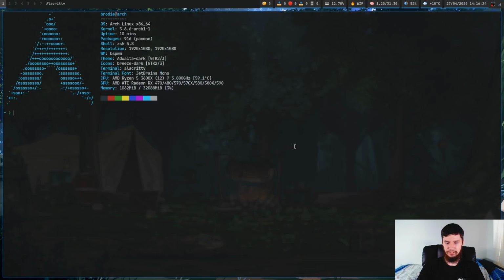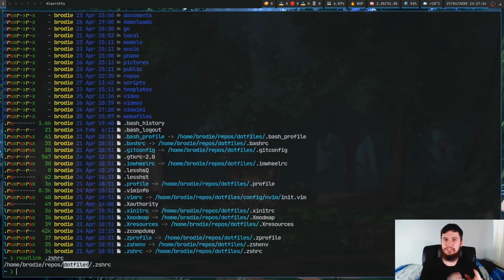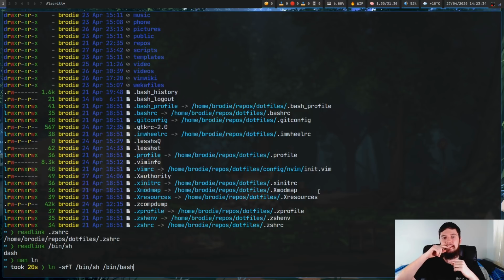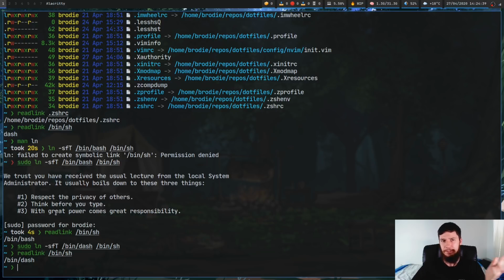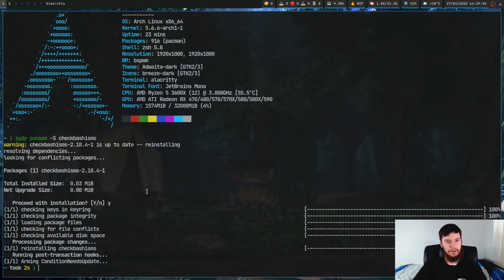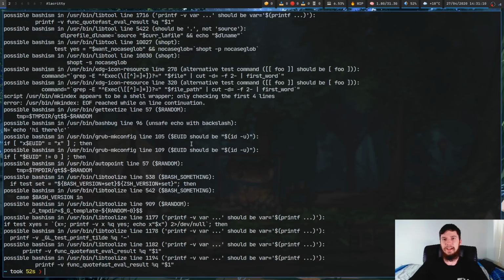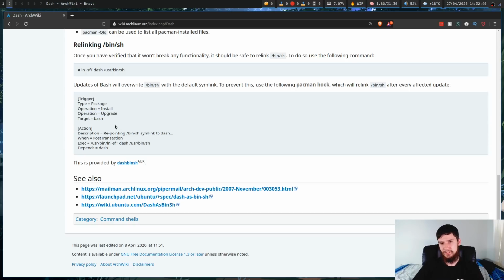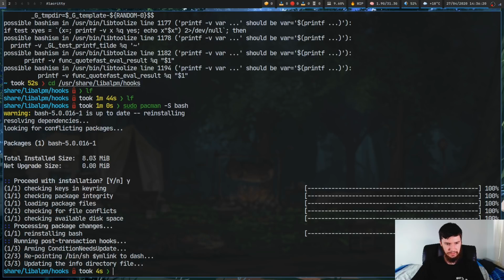Dash Is The Only Acceptable Symlink For /bin/sh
Amazon Links

Today we're going to fix a very simple problem with Arch Linux and that is that for whatever reason /bin/sh is symlinked to Bash, I don't know why but it's really easy to fix it and change the symlink to something that actually makes sense like Dash.

► ETH Wallet Address: 0x80451867c86bdf08c3888d407c1e3fcb6add61ed

Resources

Credits
🎨 Channel Art:
All my art has was created by Supercozman